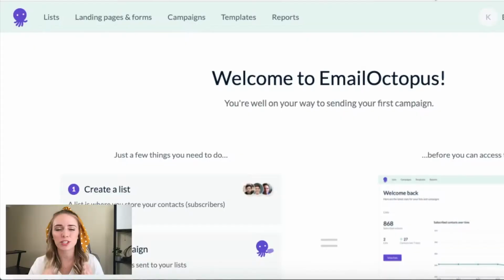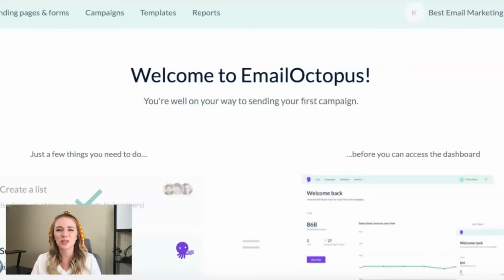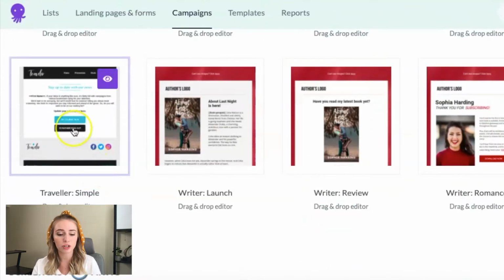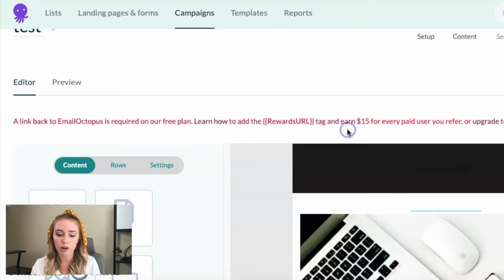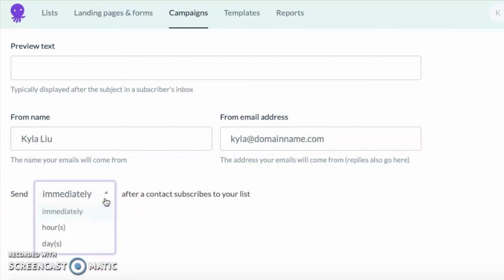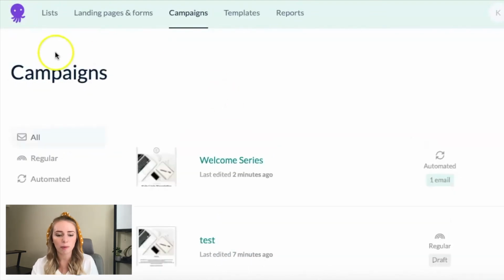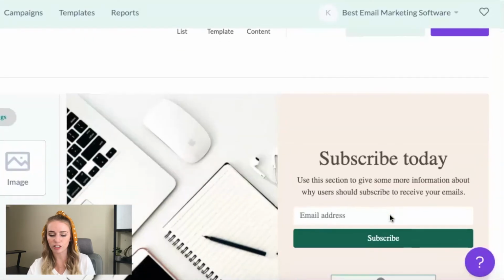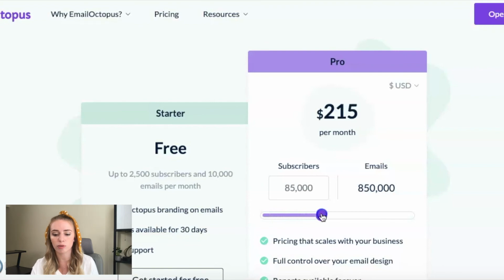Email Octopus Review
Aww their little octopus logo is so cute!

Today We are going to be reviewing where Email Octopus performs the best and also, where it lacks and today specifically, we are going to take a look at:

How to create a regular campaign
Create an automated campaign
Build a landing page
Pricing
Who I believe Email Octopus is good for
My list of pros and cons

Chapters:
0:00 - Intro
0:43 - How To Build A List
2:52 - Create A Regular Campaign
7:40 - Create An Automated Campaign
11:23 - Build A Landing Page
13:49 - Pricing
15:07 - Who is EmailOctopus For
15:31 - Pros and Cons